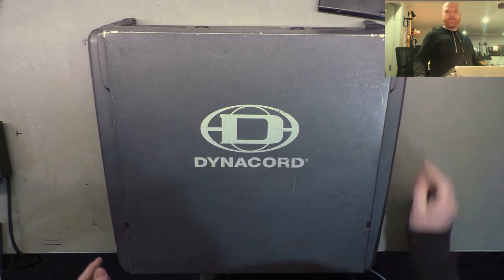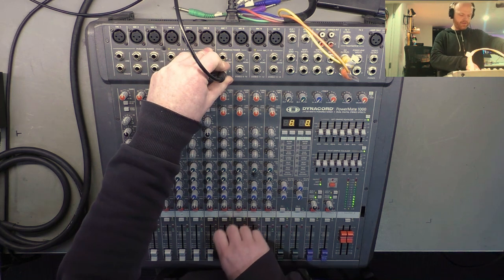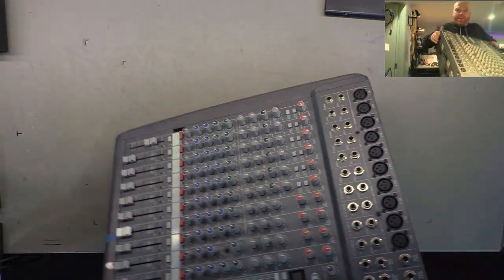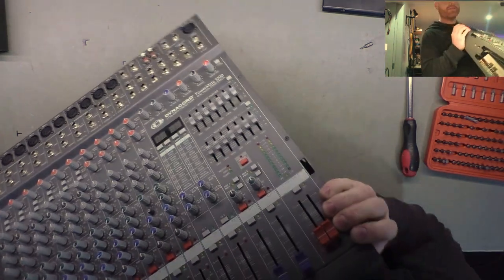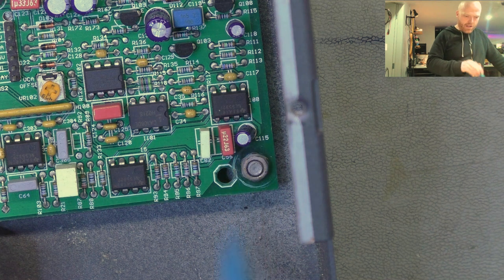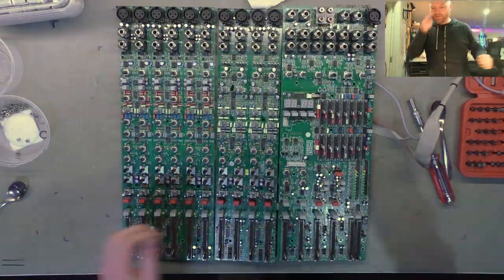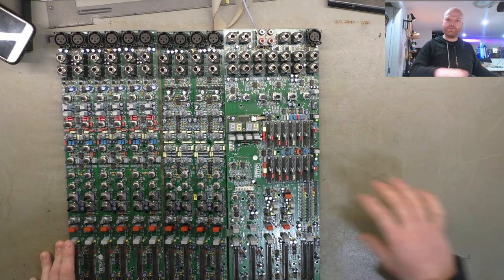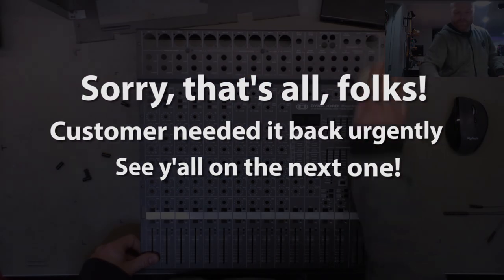Dynacord Powermate 1000 - Effects Processor Problems etc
This one needed a general clean up and the FX unit was crashing.